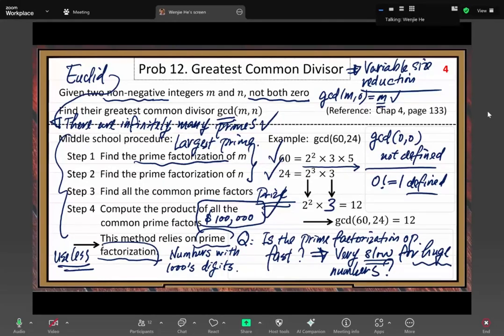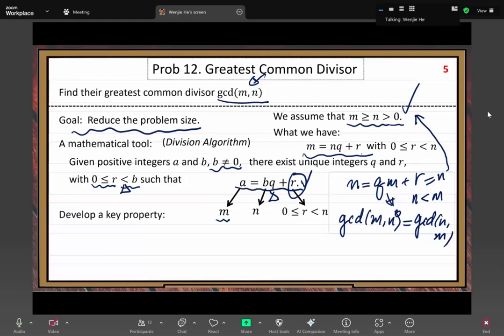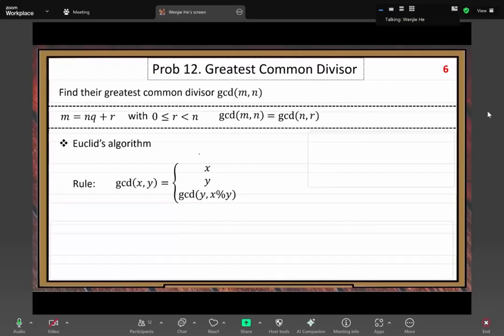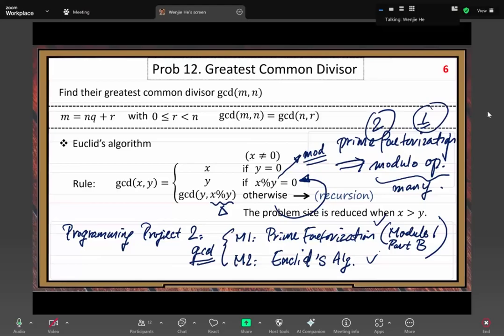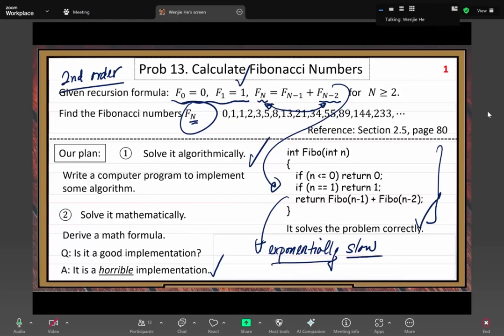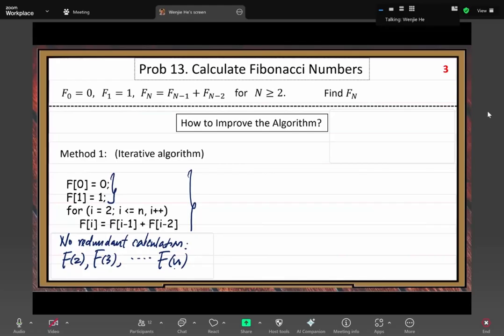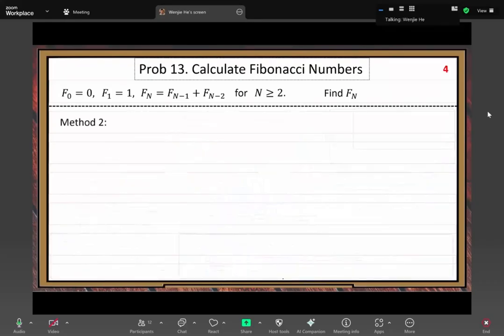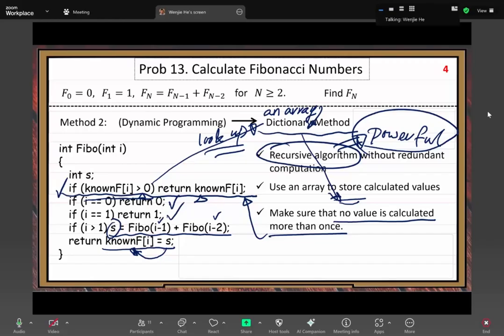CS3130SS25Module3BCH2VidProc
This video is for teaching at UMSL: CS3130, Summer 2025, Module 3 Part BC. Fibonacci Numbers and Dynamic Programming